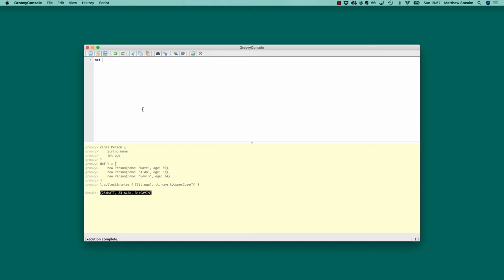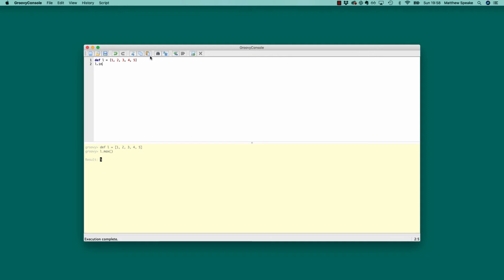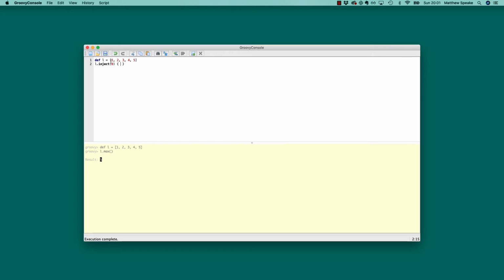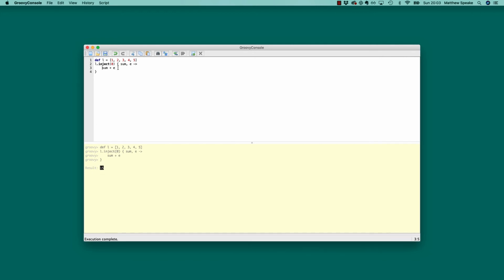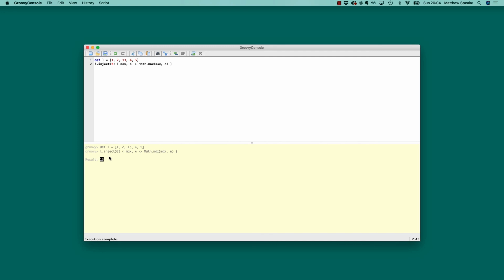Groovy Aggregate Functions Using Inject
How to use folding functions in Groovy!